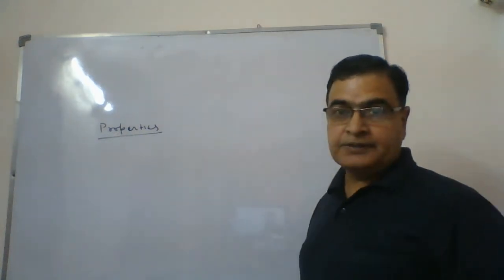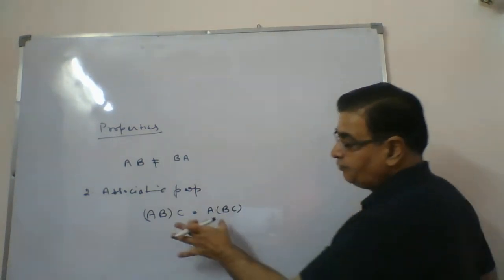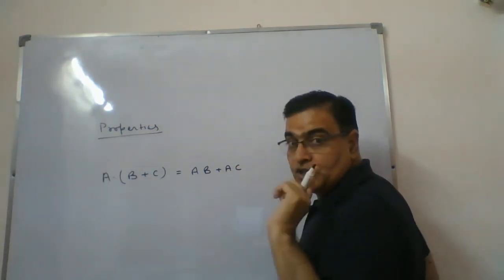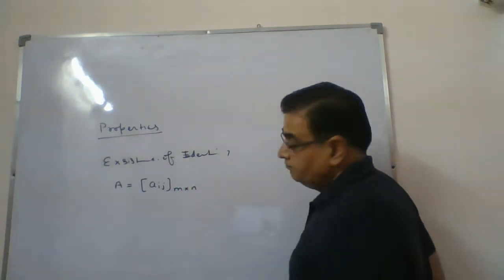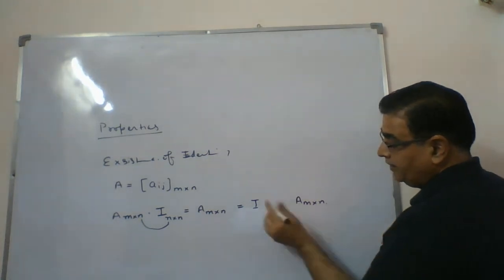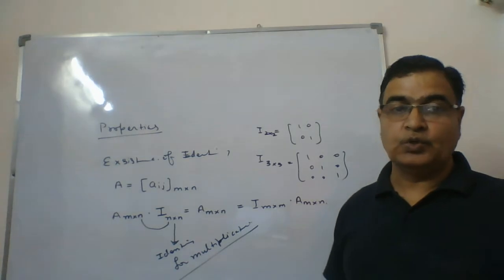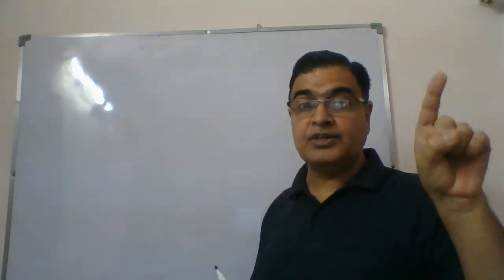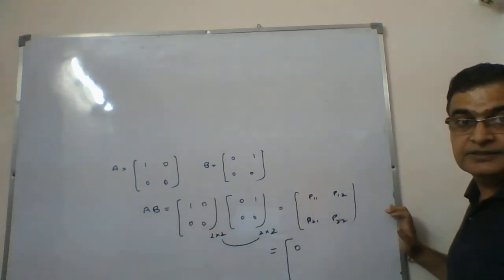ch 1 matrix 5